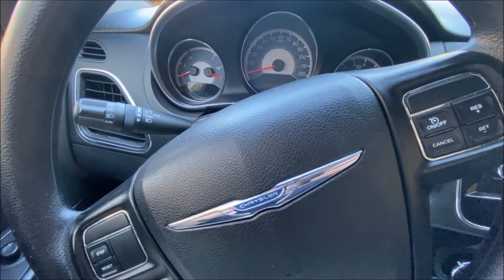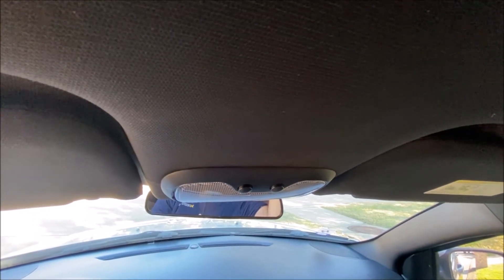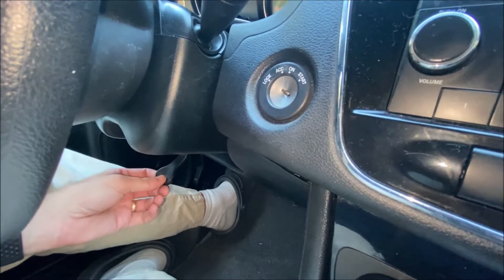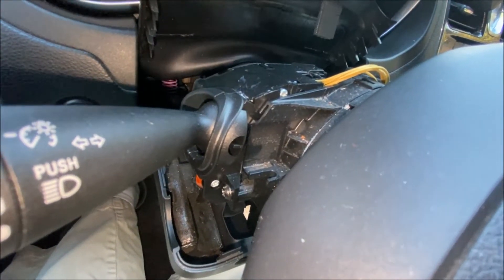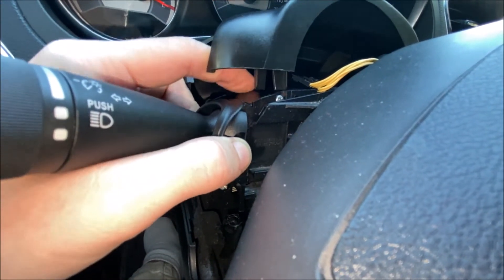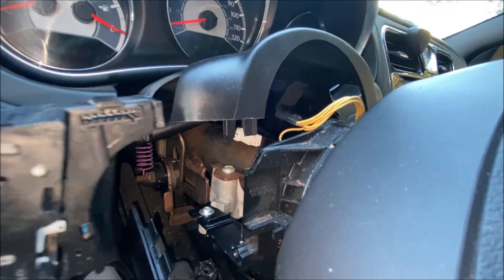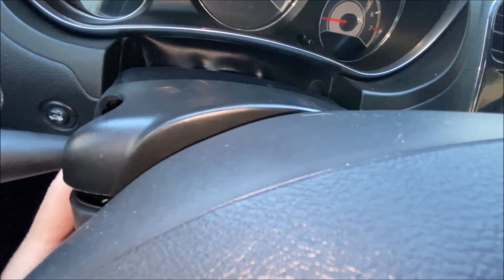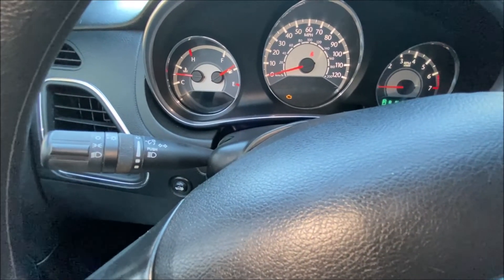Replacing the Multifunction (Blinker) switch on a 2014 Chrysler 200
My 2014 Chrysler 200 LX doesn’t have auto headlights, but at some point a Previous Owner replaced the multifunction switch with one that does have the “Auto” function.  It basically works, but I want to restore this “back to stock” in the hopes that it’ll also fix an issue I’m having with my courtesy lights not working.  It doesn’t fix my lights problem, but this video does show you how easy it is to replace the multifunction switch (aka blinker switch, aka headlight switch, aka headlight stalk).  This will work for a lot of similar vehicles as well.

The correct Mopar part number for my vehicle, which does NOT have auto headlights or fog lights would be 5183952AA, 5183952AB, 5183952AC, 5183952AD, 5183952AE, or 5183952AF.  I got my replacement as a used part off eBay and it works great!

• Used Multifunction Switch off eBay

Tools:
• T20 Torx bit and drive
• Small flat blade screwdriver or similar